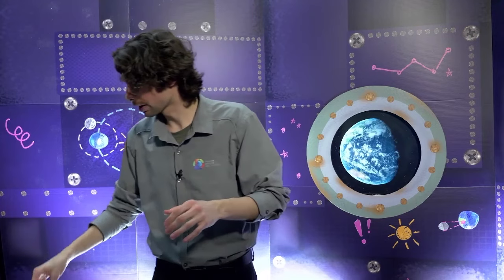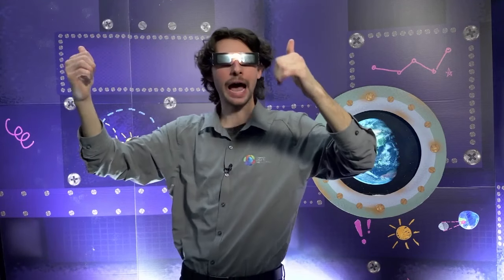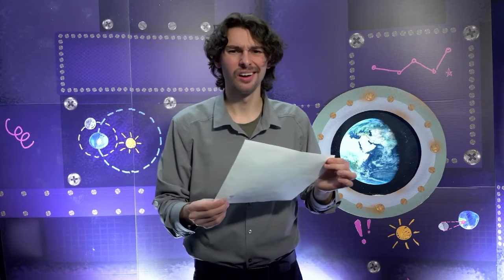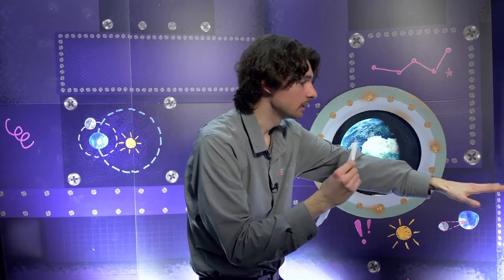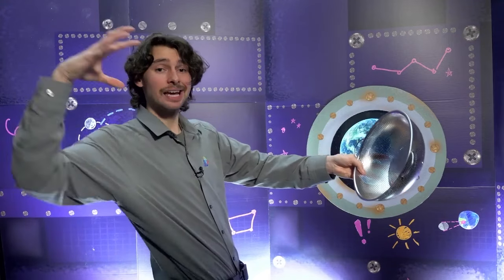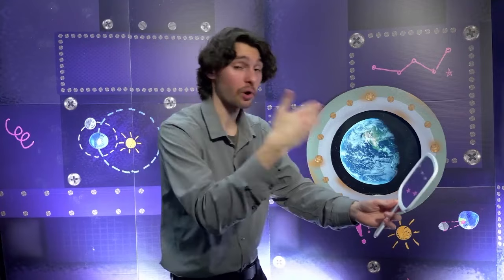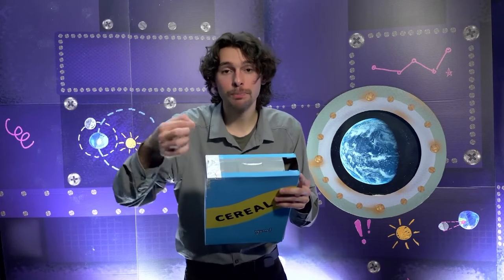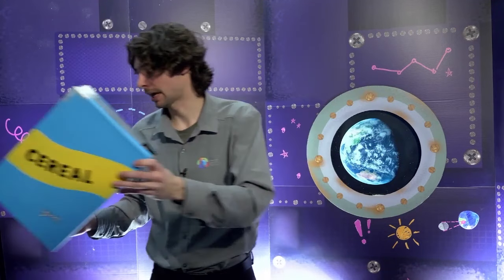Observing the eclipse safely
Lewis Mackay, a science communicator at the Planétarium, explains how to observe the solar eclipse on April 8 without burning the eyes, using direct and indirect methods.